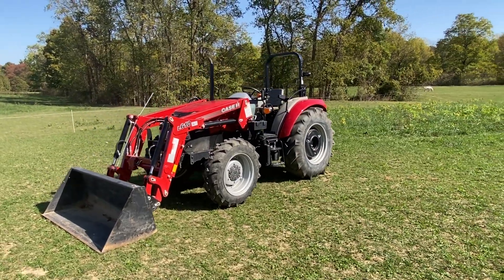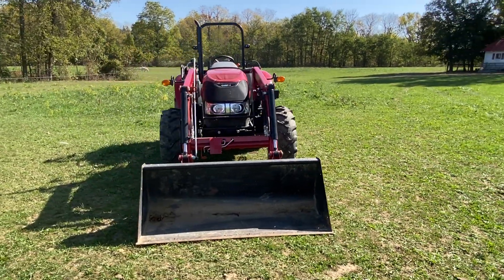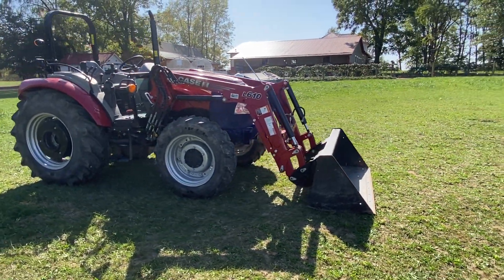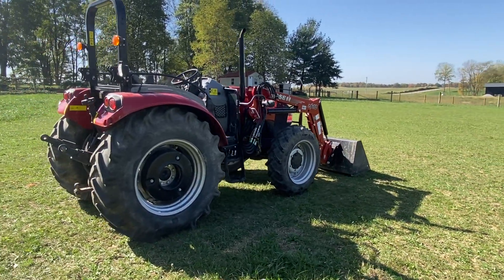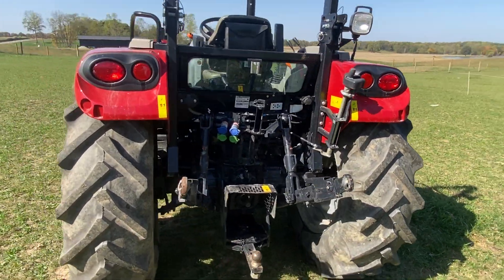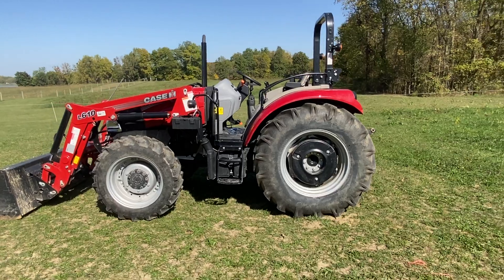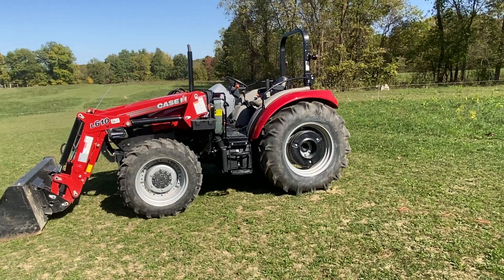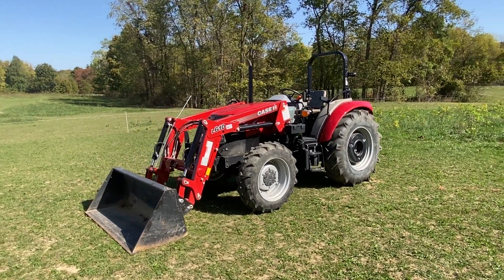2022 Case IH Farmall 75A Tractor